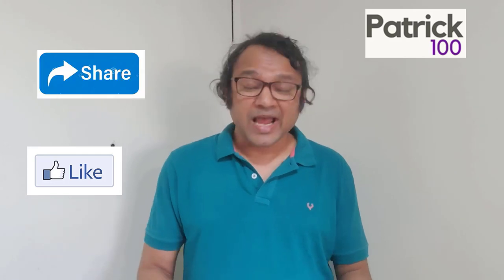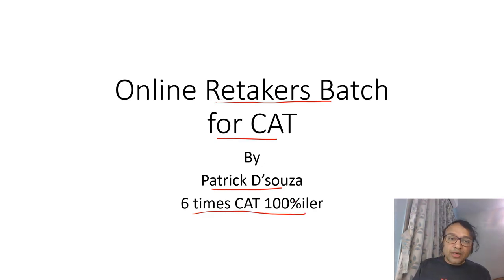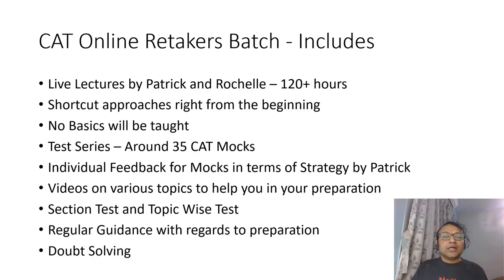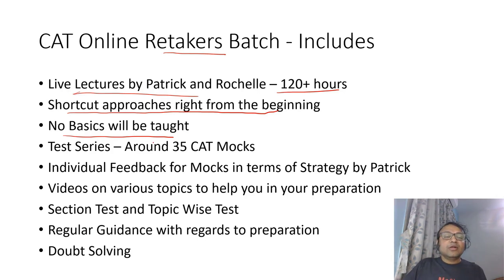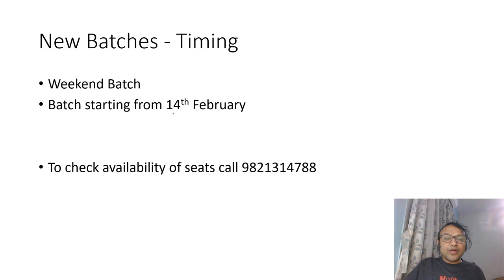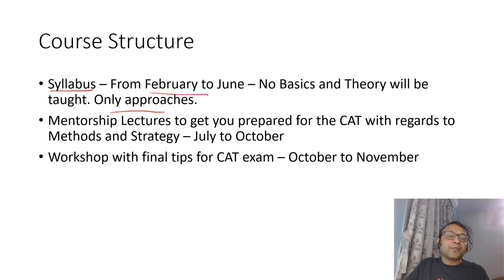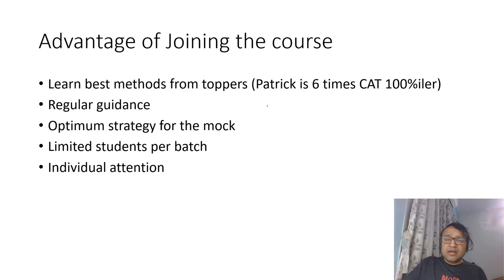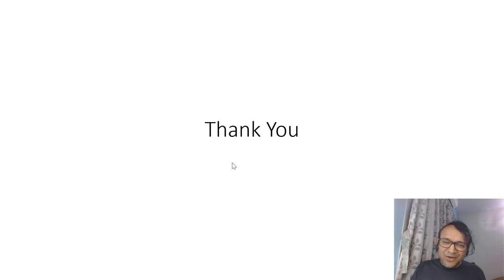Online CAT Retakers Course | Patrick Dsouza | 6 times CAT 100%iler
The video provides details of the Online CAT Re-takers Course conducted by Patrick Dsouza. To know more about the course, watch the video.

Online Courses
CAT Full course
CAT Quant
CAT Verbal
CAT DILR
CAT Mentorship
CAT 95+
CET Crashcouse
CET workshop

Classroom Courses
CAT + XAT
CAT Mentorship

CET
CET + other exams
CET Crashcourse
CET Workshop

Workshop
XAT
CET
SNAP
NMAT

Test Series
CAT
CET
TISS